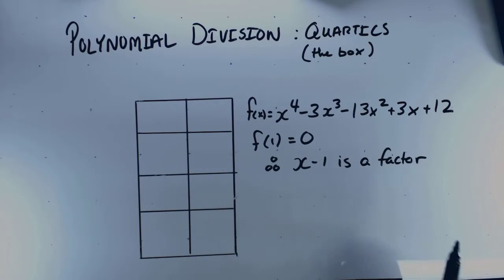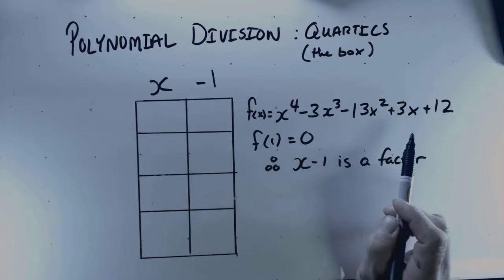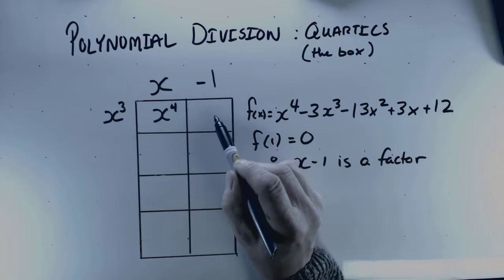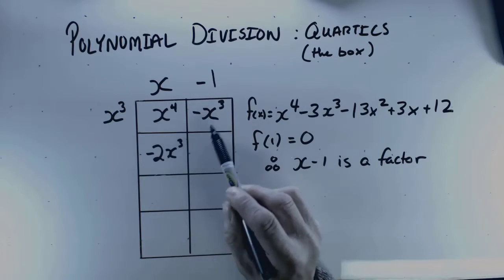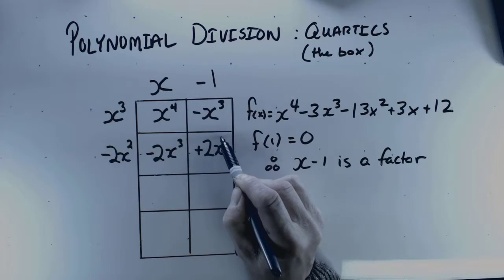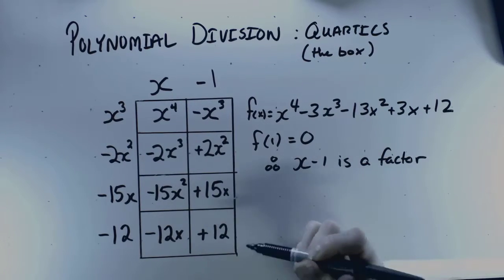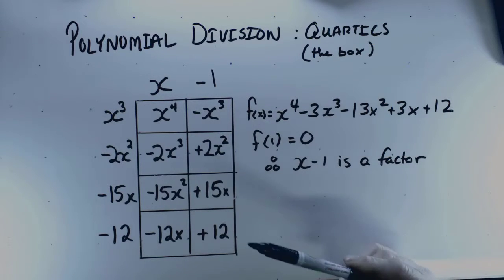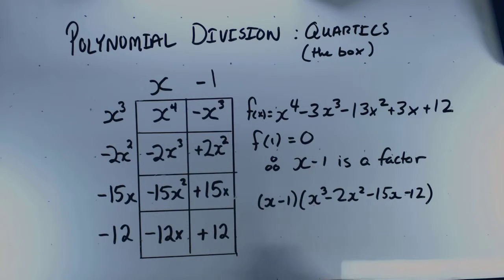Easiest Way to Do Polynomial Division Ever!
Polynomial Long Division and Synthetic division are out-dated. Here is a demonstration of quartic factoring using the box